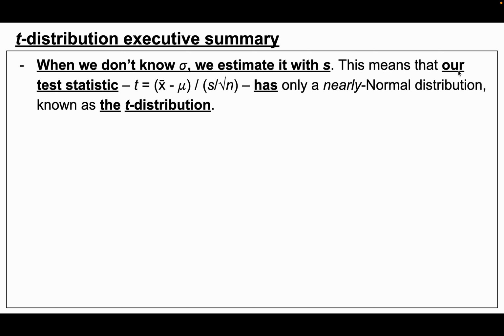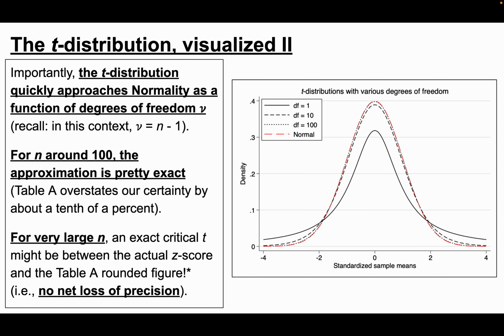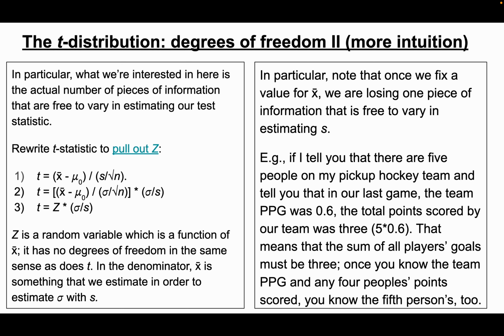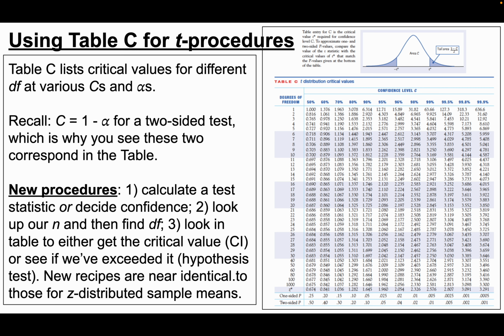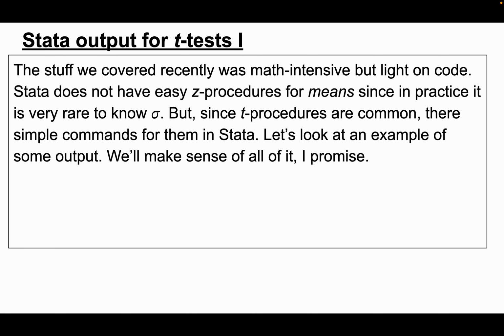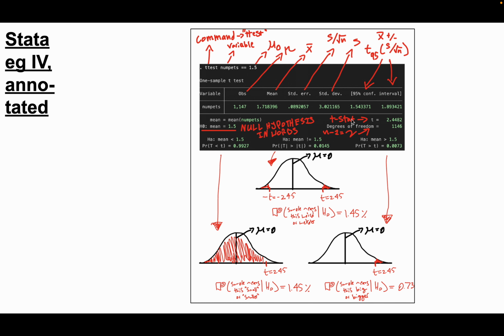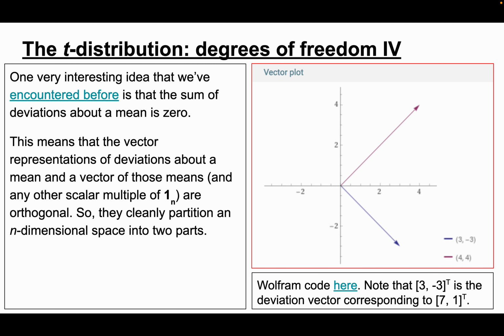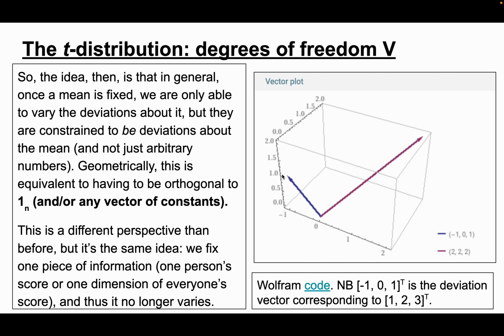Stats for Sociology L19: t-procedures + what really ARE degrees of freedom?